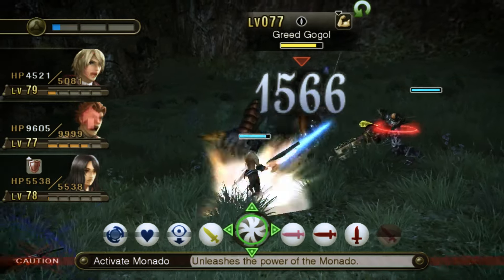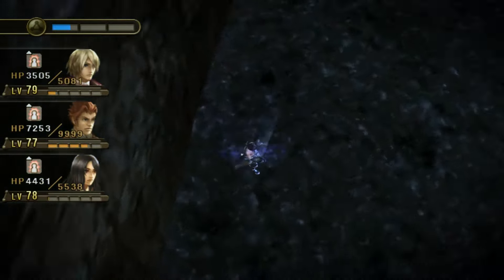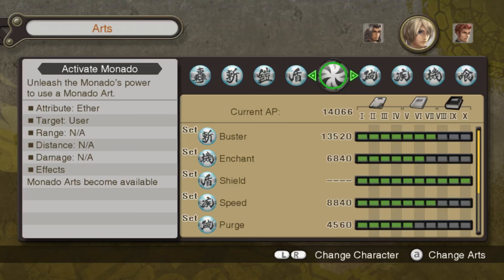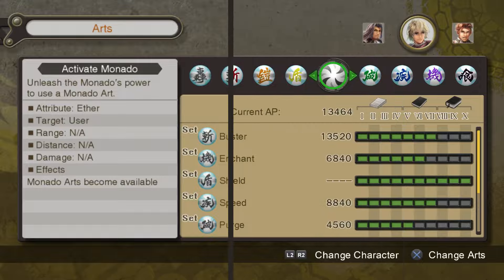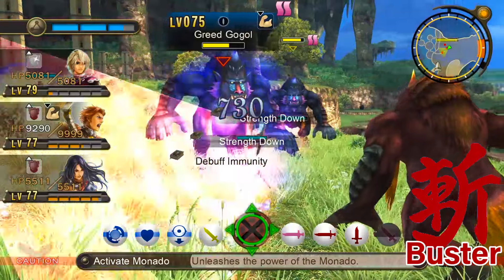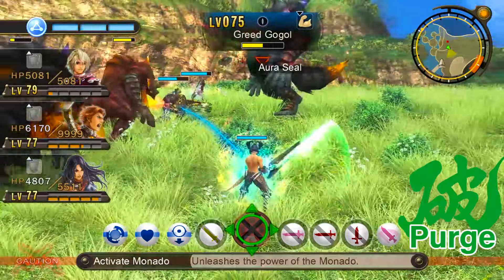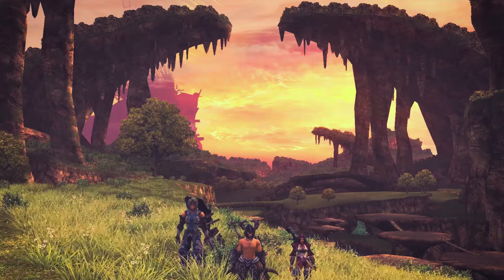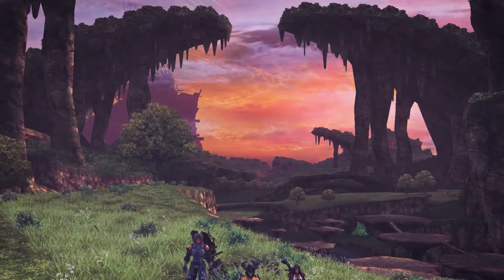Xenoblade Chronicles: Monado Arts Recolored (Texture Pack Download/Explanation)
This is an idea I've had for awhile now. It can be hard to pick the right monado art in the middle of combat, expecially when each art is depicted by a tiny grey kanji. This texture pack contains colored PNG verions of those kanji, spruced up to easily distinguish each art from one another.

(This should probably go without saying, but in order to use this pack you'll need to be playing on Dolphin, a Wii/Gamecube emulator. Check out their website if you haven't already

The coloring isn't perfect, so by all means, check out the photoshop file and try out some color combinations of your own!

New to the channel? Consider checkin' out my 100% Xenoblade LP! It's a pretty good time

Lastly, feel free to check out the source of Xenoblade Retextured! These guys are doing incredible work; give them all the love! EDIT: They also included my textures into the latest update (v7.5). If you only want to use these recolored Monado arts, then by all means, use my mediafire link. But if you'd like to try out the HD Texture pack, these are automatically included in the optional section!

Don't forget to hit like if you enjoyed the video!
Don't be afraid to share, either; it helps a lot!
If you didn't like it, I'd love any constructive
criticism to improve my stuff. Thank you! :D
Feel free to follow mah Twitter. I update regularly!
I also have a Not-Twitter if that's your thing:
I stream on Twitch! Follow me for broadcast notifications!
Want to ask me a question directly and/or